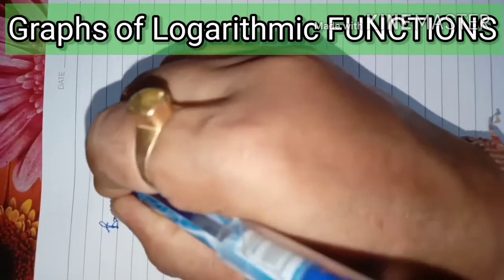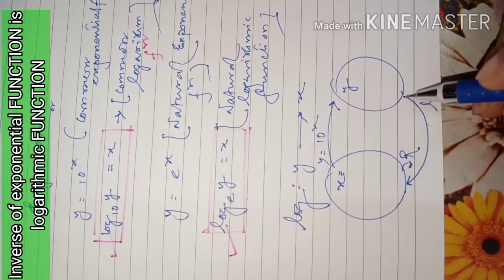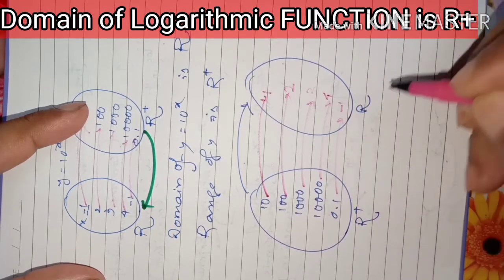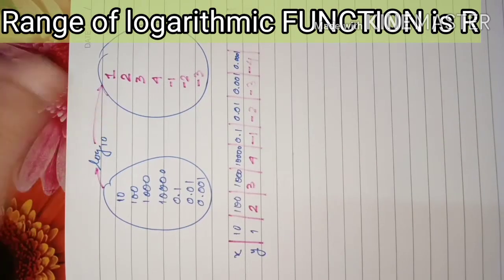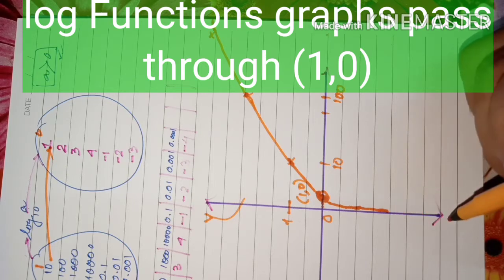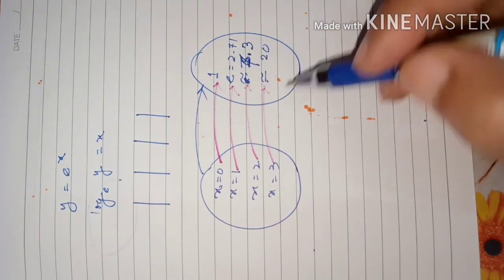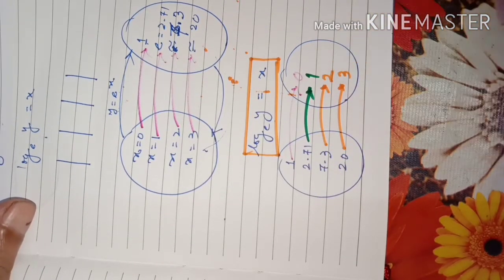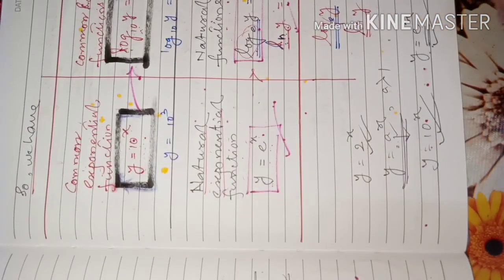CLASS 11 MATHS RELATIONS AND FUNCTIONS